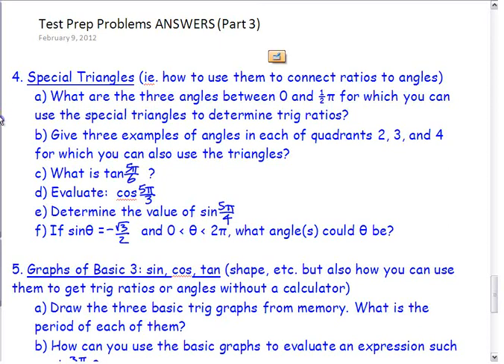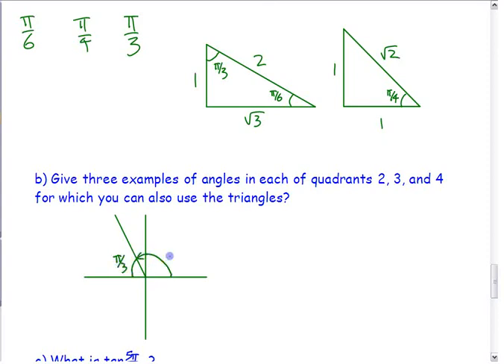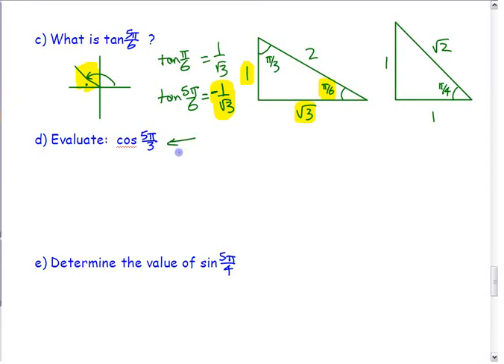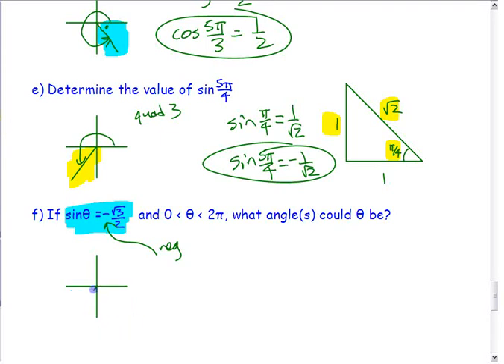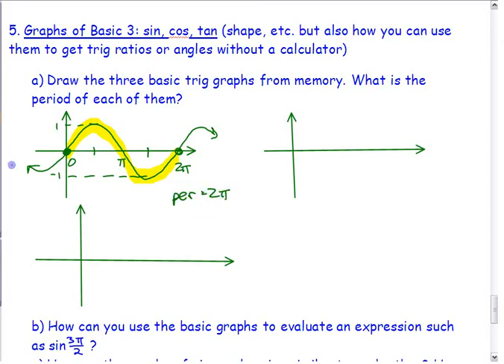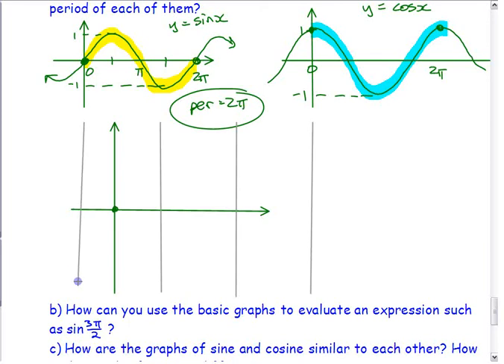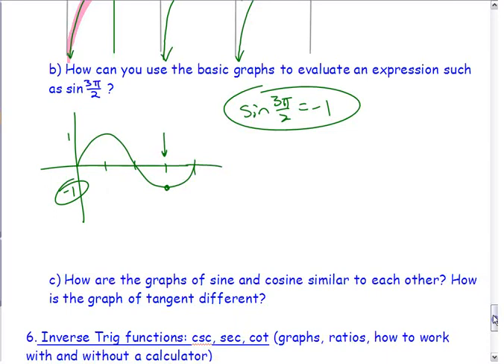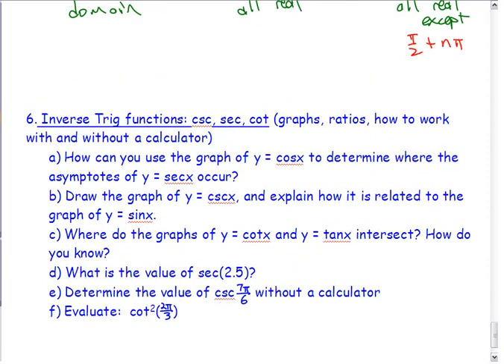PM12 VIDEO SOLUTIONS (pt3) - Trig Intro Review Questions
Video solutions (part 3) for review questions developed in one of Mr. Balzarini's PrMath 12 classes for the first trigonometry unit (trig. intro).